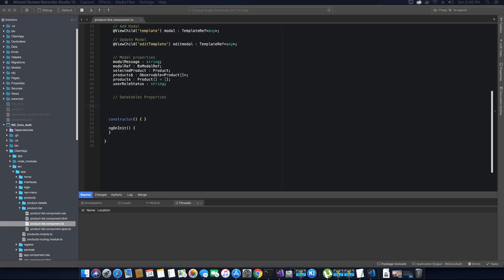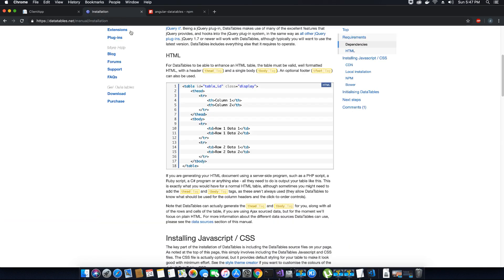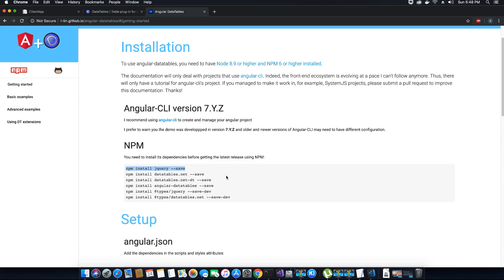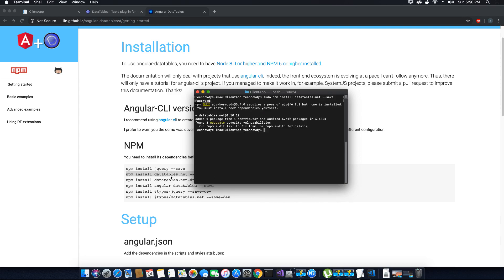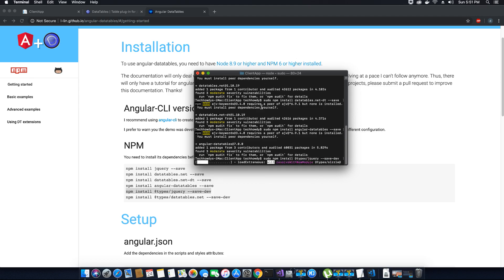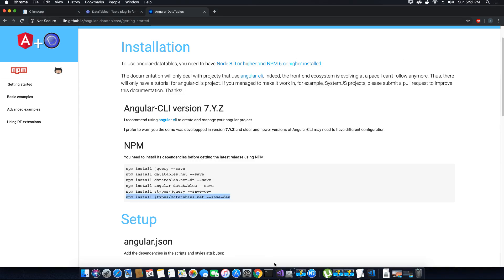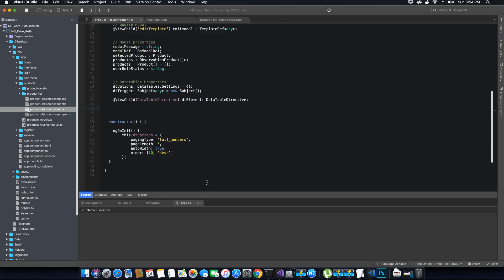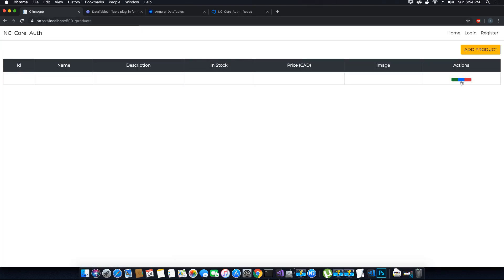Angular 7 | Installing Angular DataTables Packages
In this video tutorial we will be installing the required packages to use Angular DataTable in our Application to load product data.